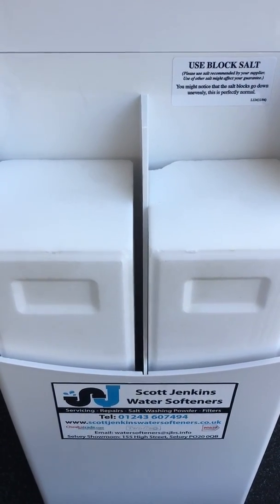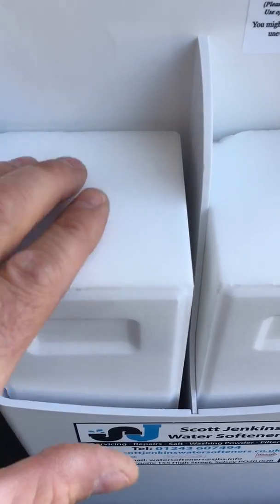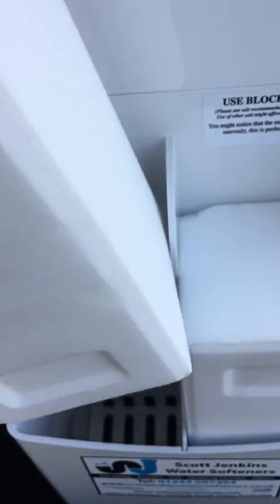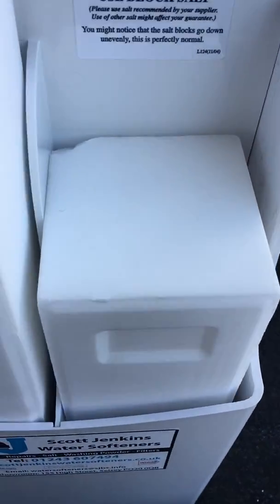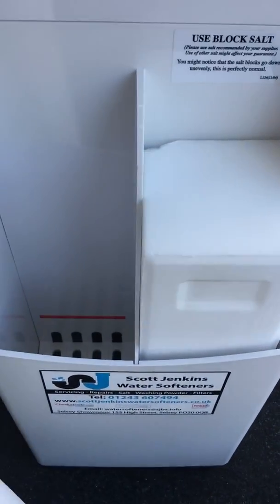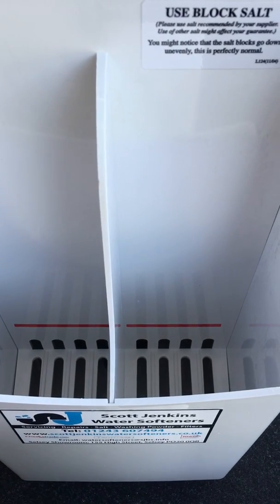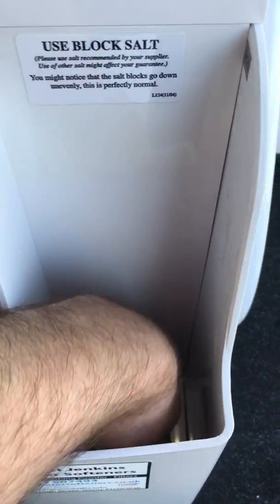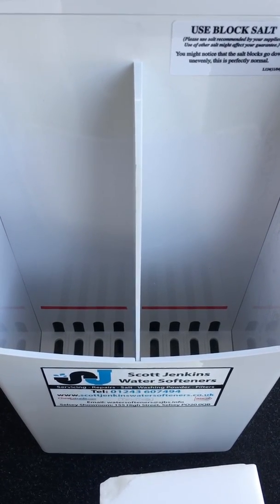How to Remove Salt Crystallisation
Salt crystallisation in a water softener is a common problem. Here's a quick explanation and tutorial on how to stop and prevent it in your system.